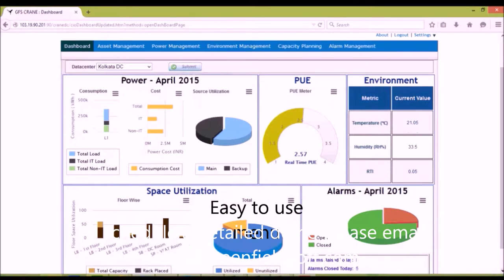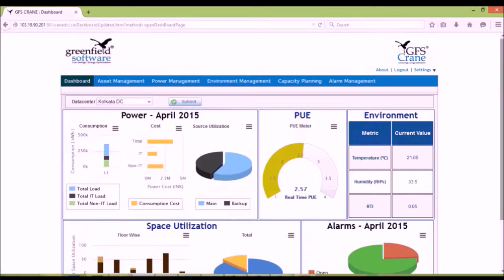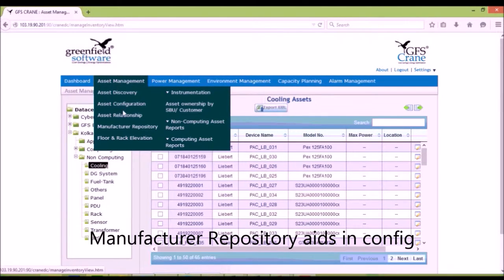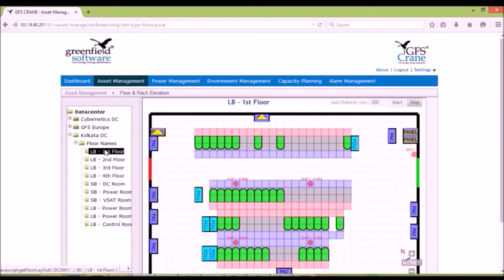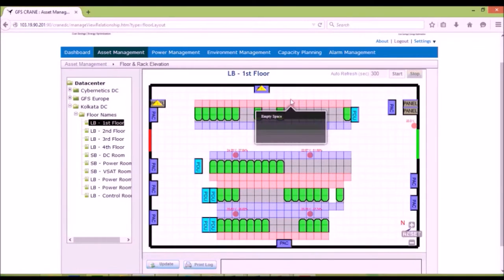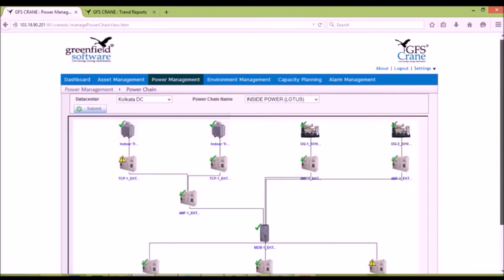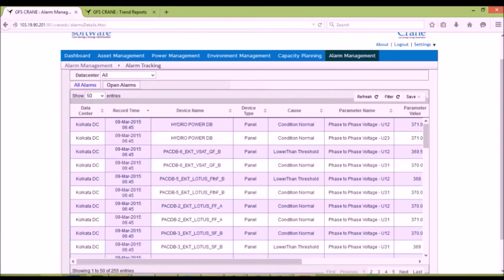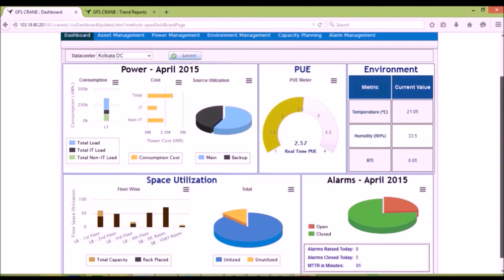DCIM Solution - GFS Crane Demo Video | GreenField Software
Interested in what our DCIM Solution GFS Crane can do for you?